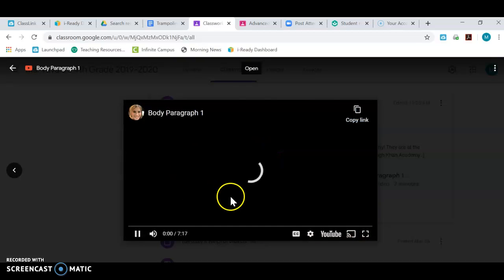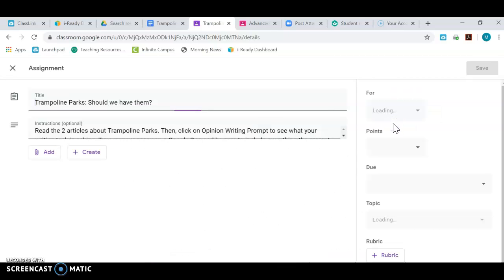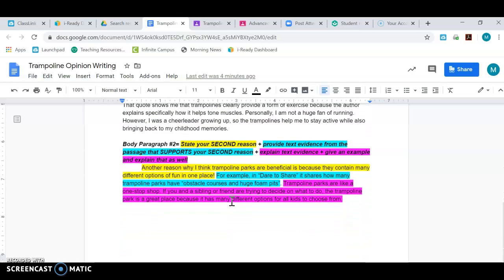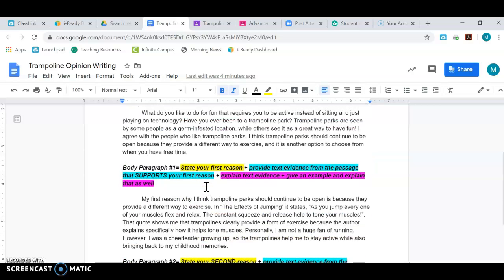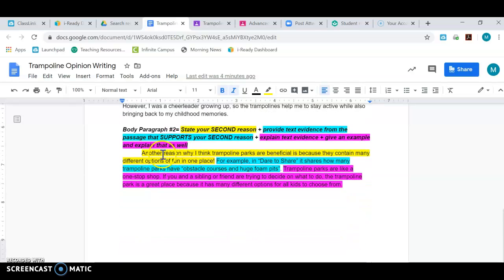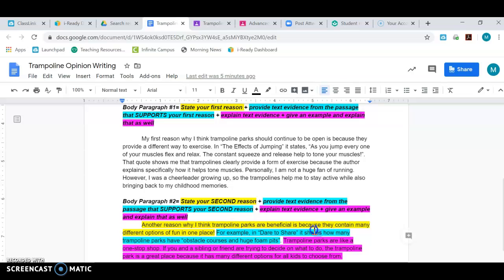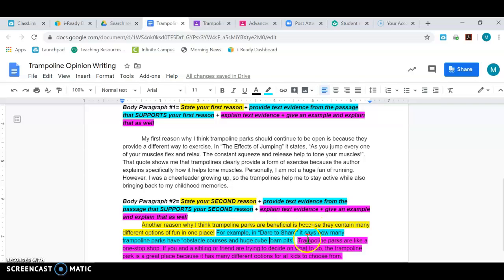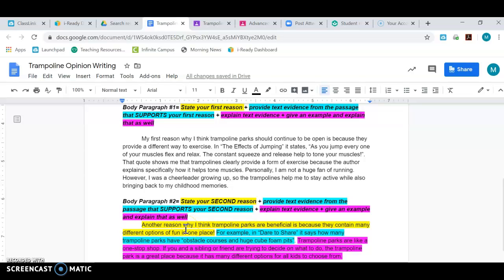Body Paragraph 2